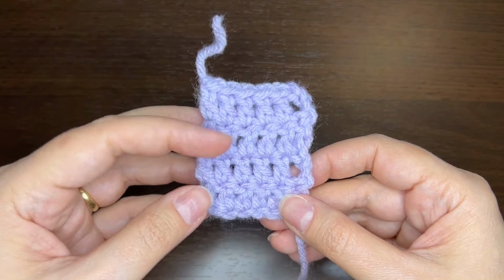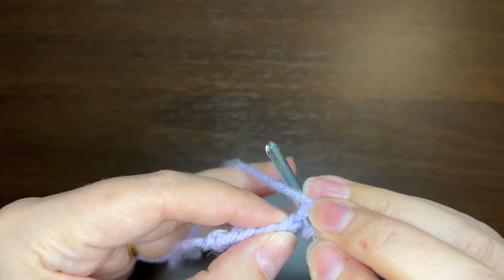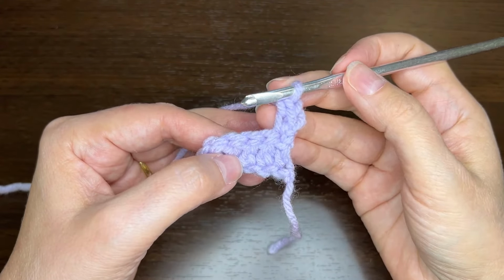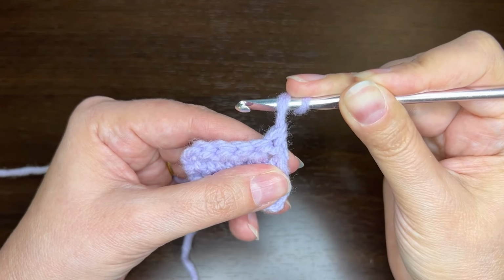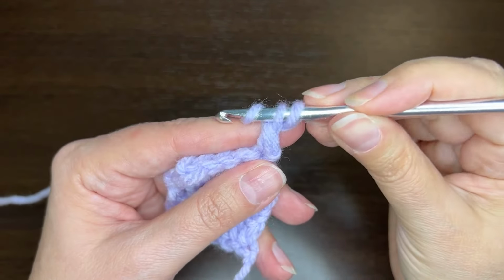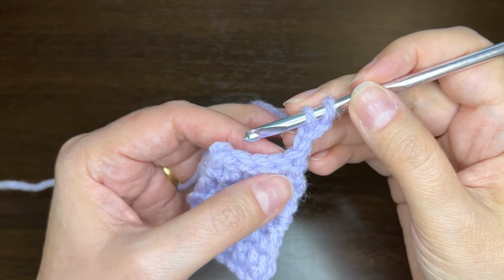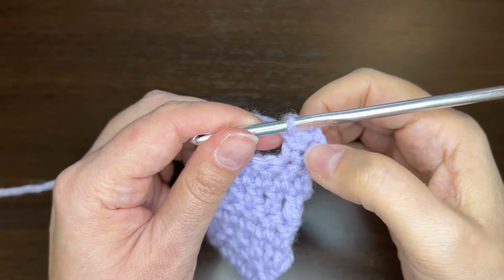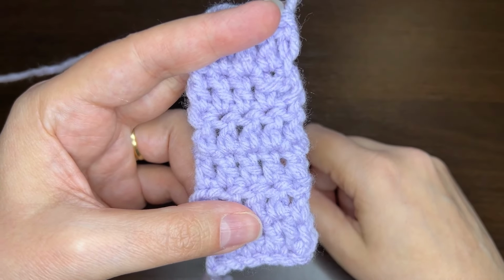Three Alternatives to the Turning Ch-3 for Double Crochet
The standard way to start a row of double crochet (dc) stitches is to make 3 chains at the end of the previous row, and then turn. This "turning ch-3" is then meant to be the first dc of the next row.

The problem is that the turning ch-3 does not look like the rest of the double crochet stitches in the row, and it also leaves an unsightly gap between the ch-3 and the stitch next to it.

Watch this video to learn three alternative ways to start a double crochet row:

00:49 - Stacked DC
03:38 - Standing DC
06:43 - Linked DC

Which of these stitches is your favorite way to start a dc row?